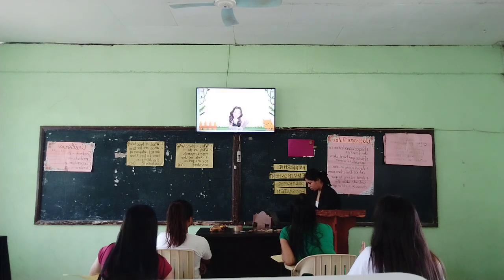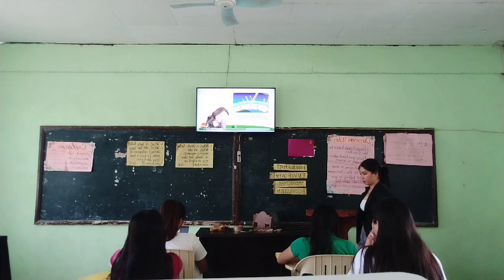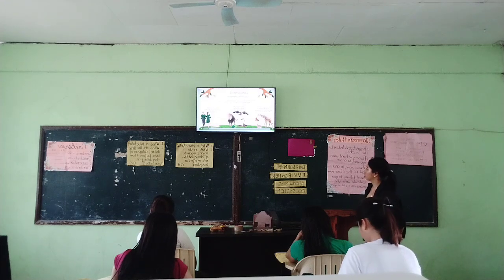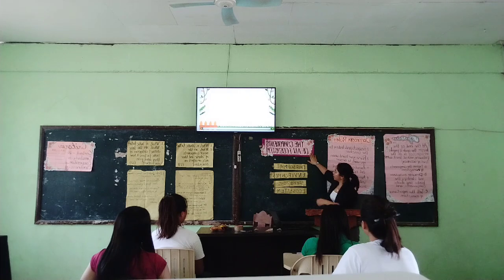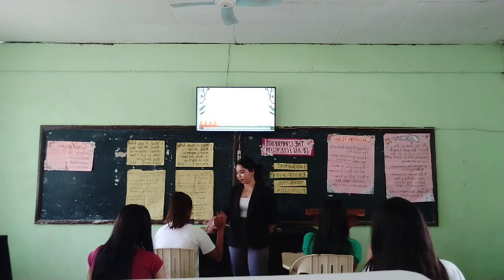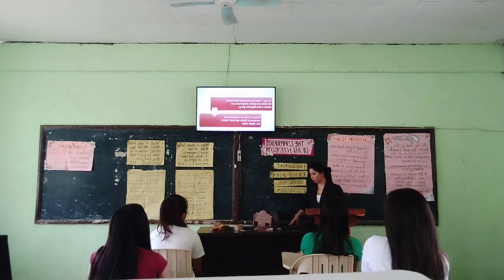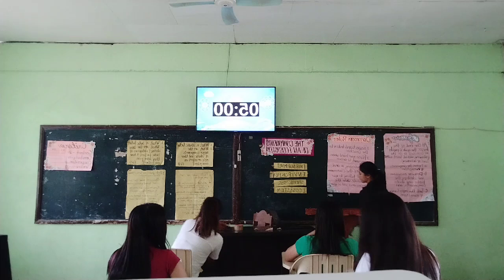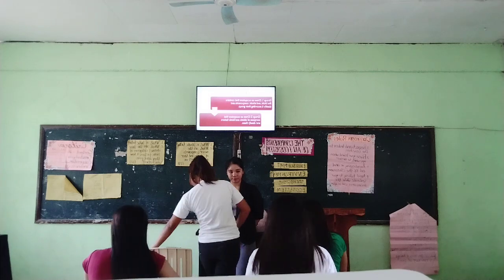The components of ecosystems; by Haziem Guminigin